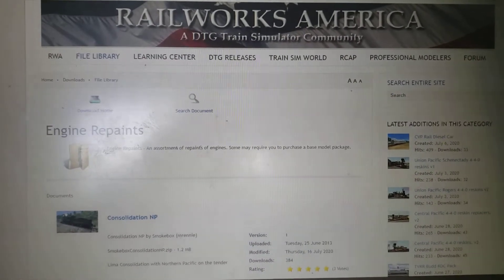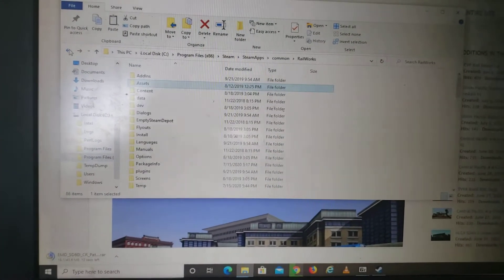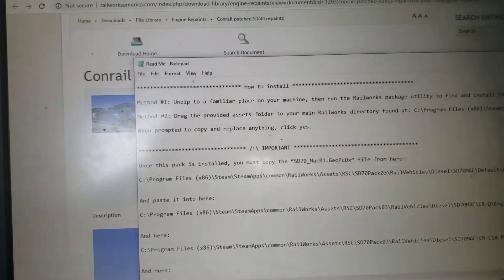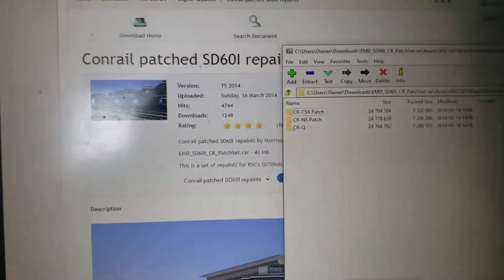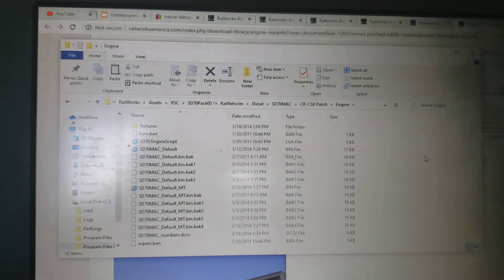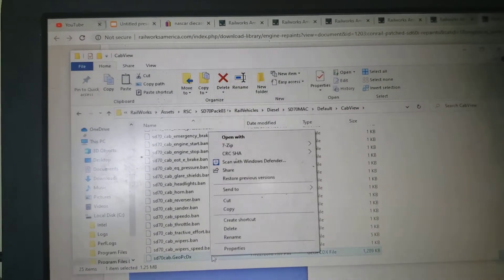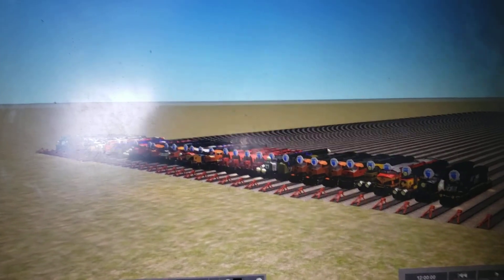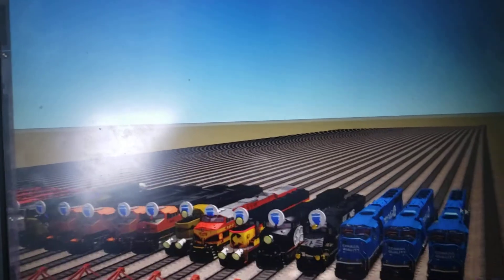How to download engine repaints from railworks America to train simulator 2020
This is for the people who use train simulator 2020 and want to download engine repaints from railworks America